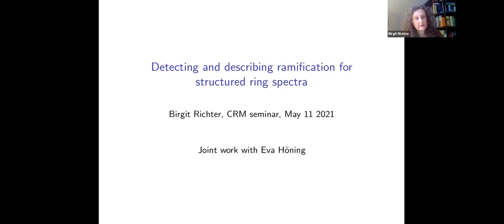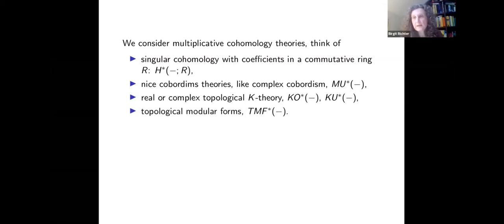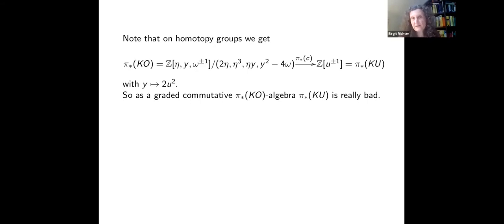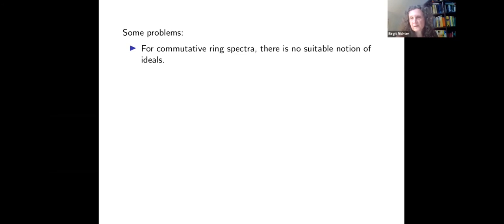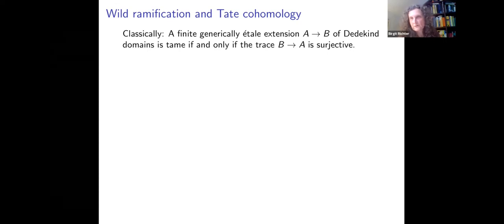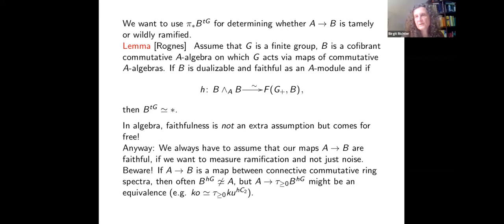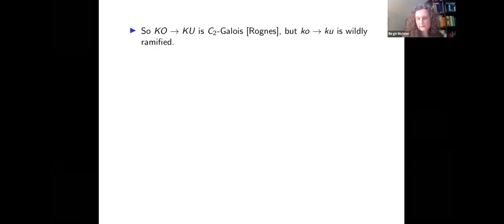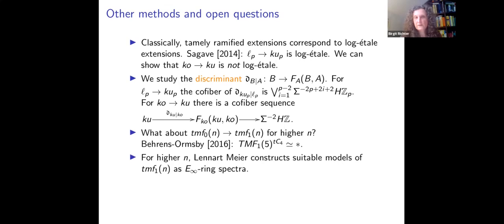Birgit Richter - Detecting and describing ramification for structured ring spectra